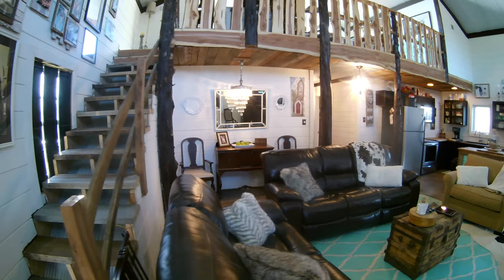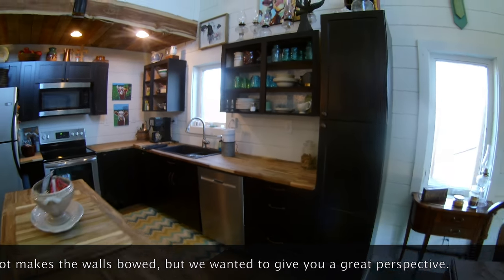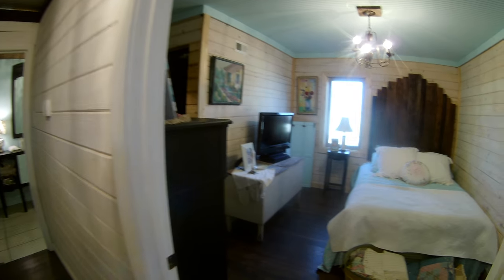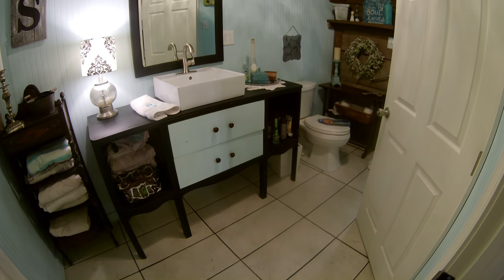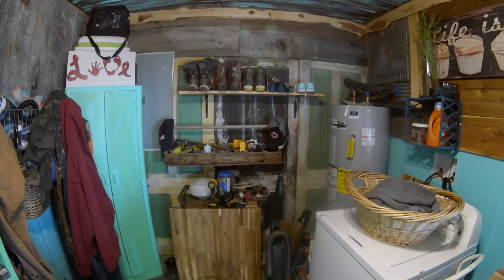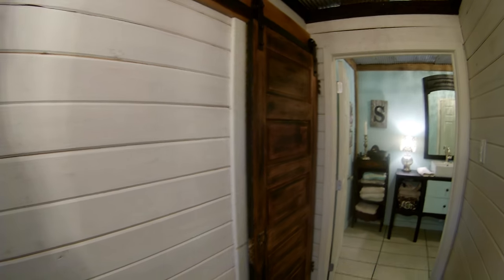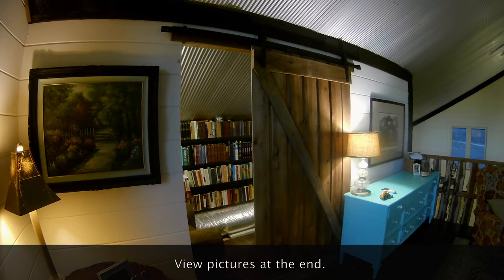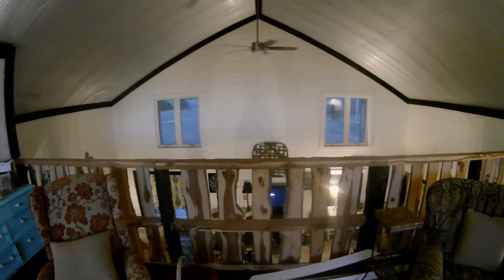Pole Barn House Update Jan 2018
It's been a while since we updated the progress on our Pole Barn House, so hope this helps those who've asked for updates. We still have much to do to finish. Let us know if we can answer any more of your questions. Here are a few facts that we always get asked by online lookers: Dimensions 30x52, of this, 12 feet is overhang. The walls are 19 feet high. Pitch is 12:2. Happy building! and look for “Get in touch” and send me pm there and I will respond.